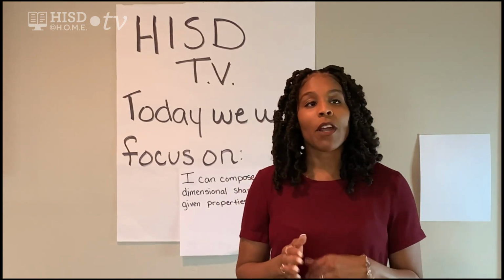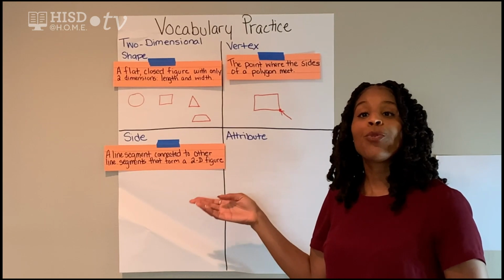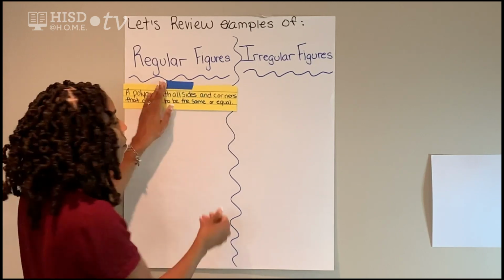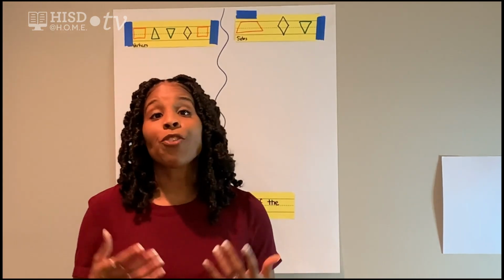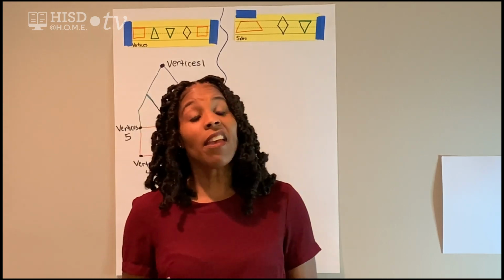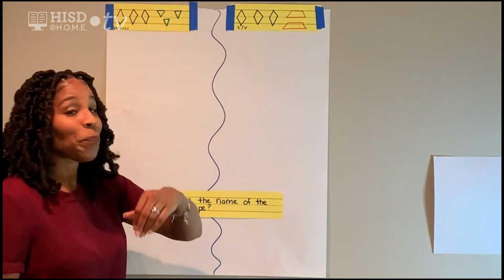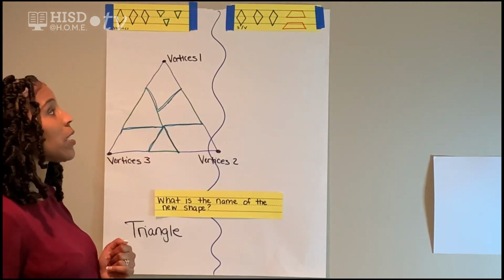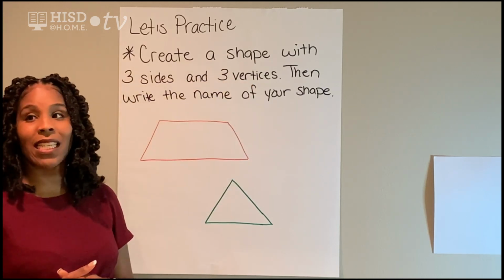2nd grade Math Two Dimensional Shapes Properties And Attributes WEEK OF MARCH 22 Jennifer Oneal TRT2